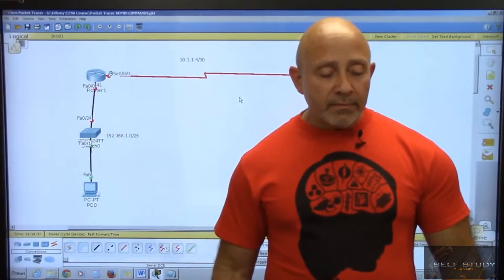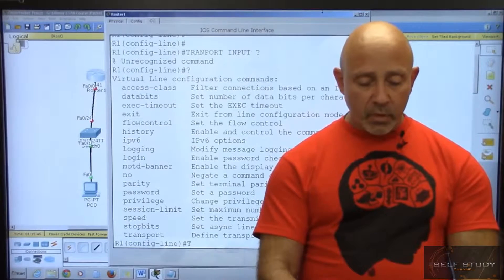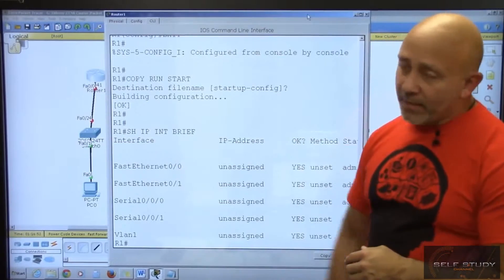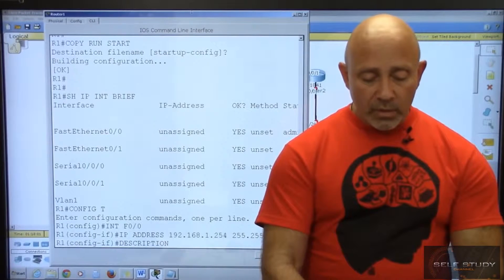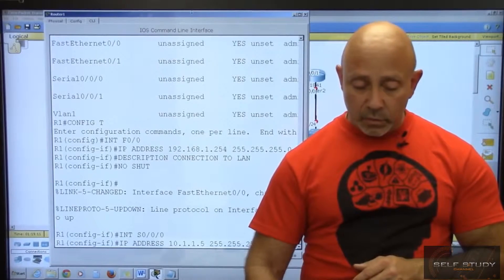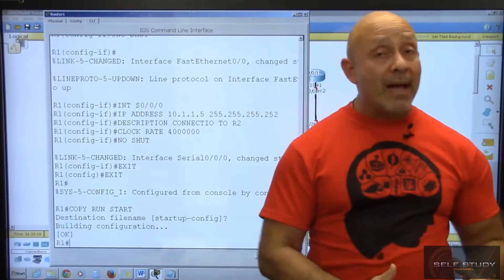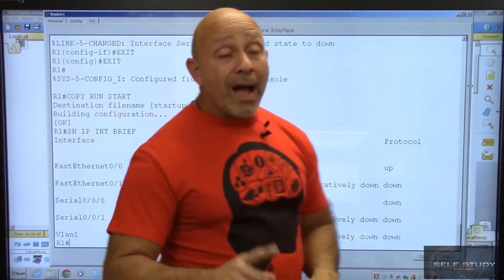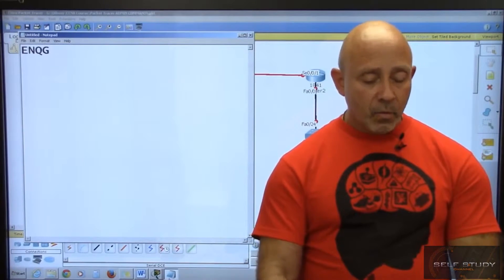CCNA Training Part 58 interface configurations